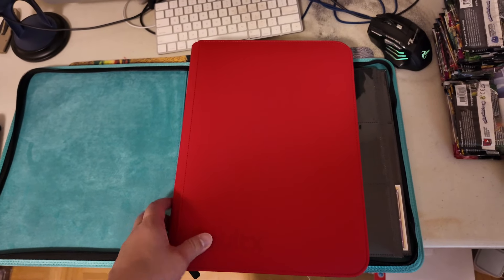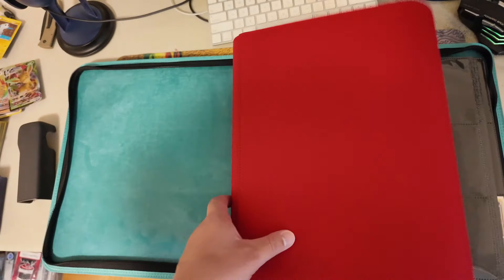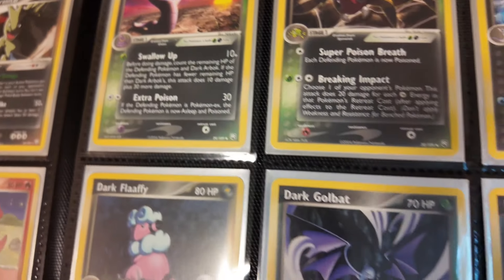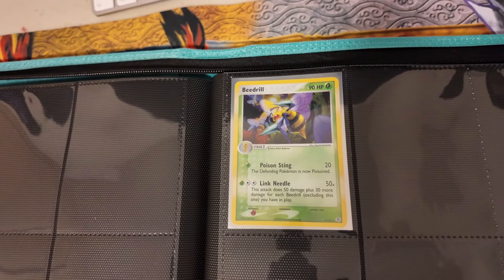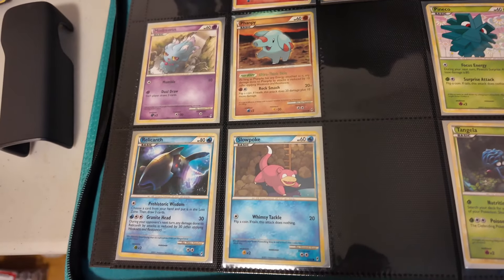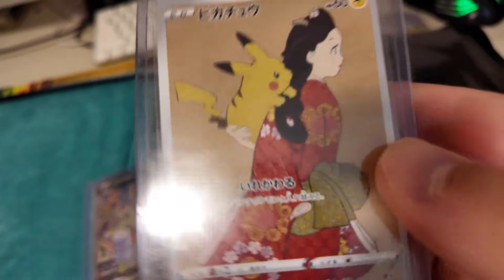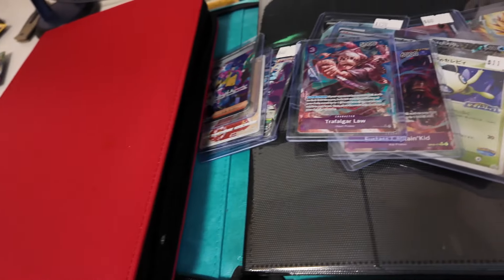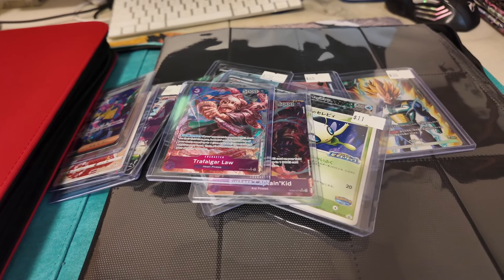Vintage Pokemon Binder Collection (Part 3)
In the third video of my Pokémon Vintage Binder Collection, I delve into some truly iconic sets, featuring cards from Call of Legends, Holon Phantoms, and Team Rocket Returns. Each set brings its own unique flair—Call of Legends offers a final nod to classic Pokémon with stunning artwork, Holon Phantoms showcases Delta Species cards that turn type matchups upside down, and Team Rocket Returns adds a darker, edgier twist to fan-favorite Pokémon. This mix of nostalgic and rare cards really highlights the depth of these early expansions, making this video a must-watch for vintage collectors and enthusiasts alike!